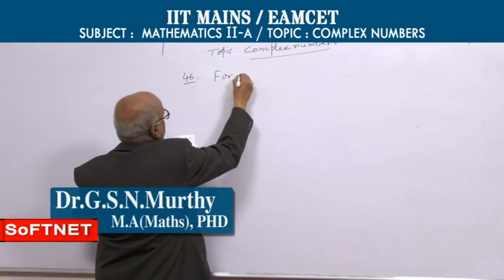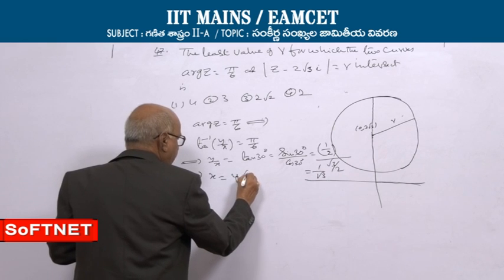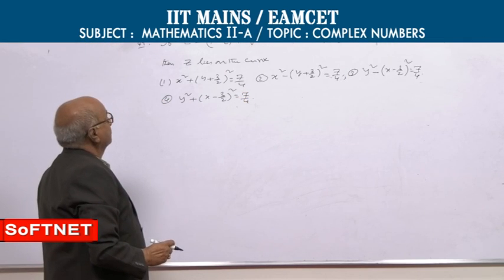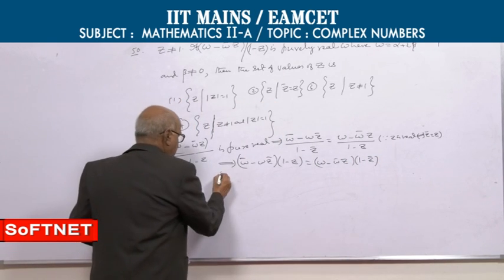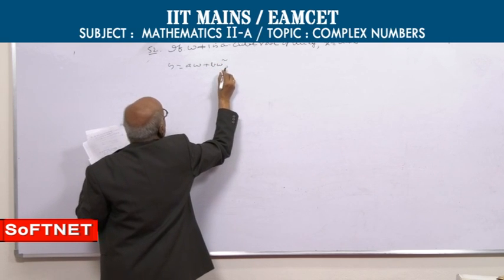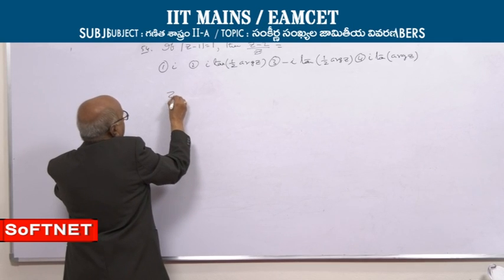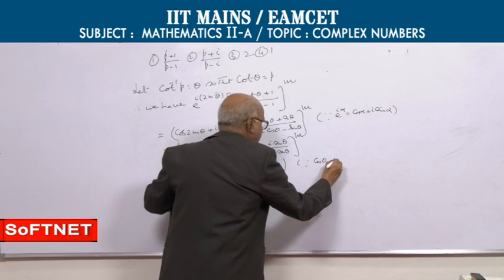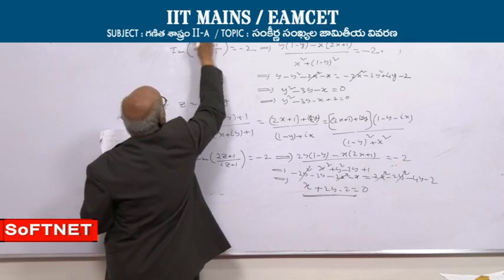IIT MAINS/EAMCET/NEET || MATHS 2A || COMPLEX NUMBERS - P5 || GSN Murthy